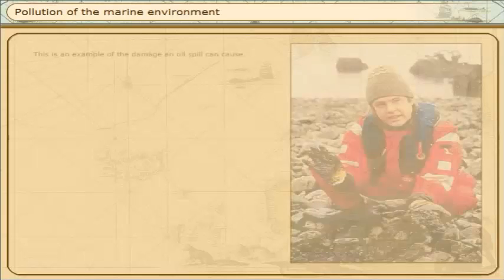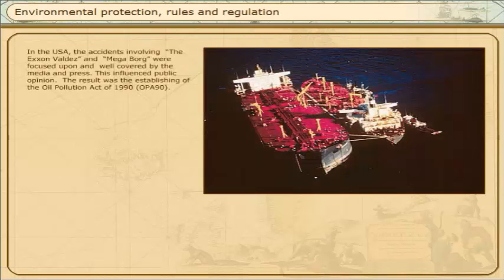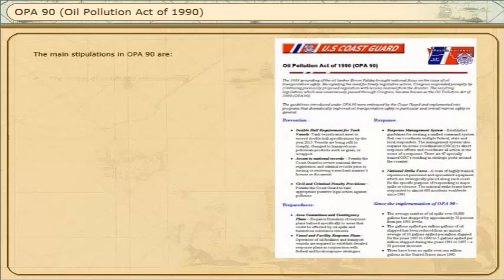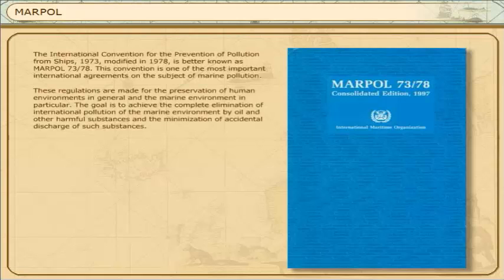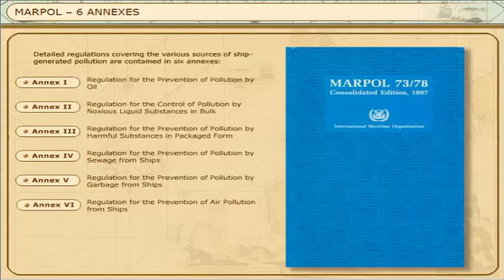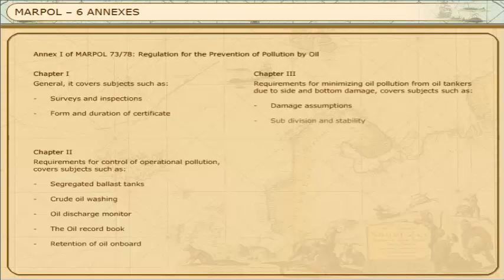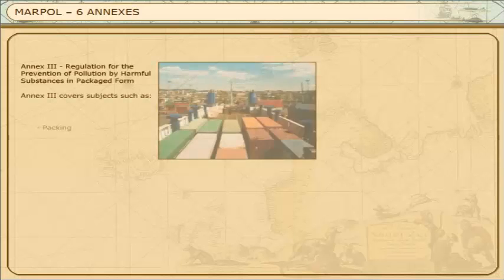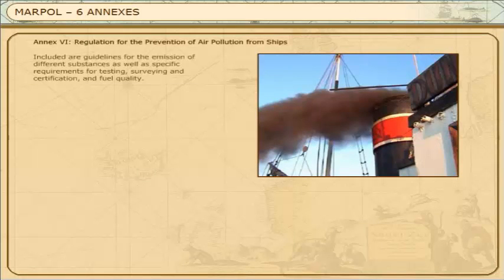Pollution Prevention of the Marine Environment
This video section will familiarize you with preventing pollution of the marine environment.